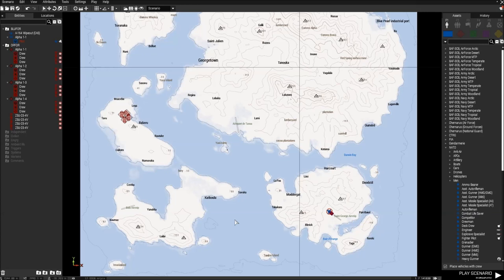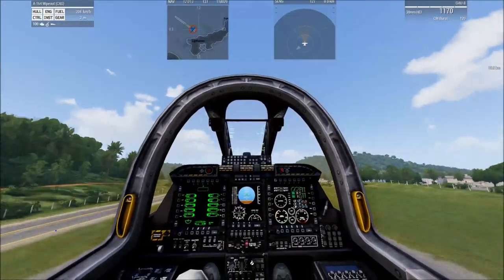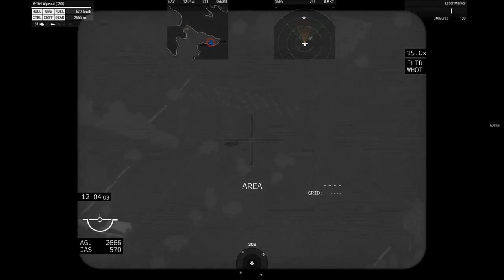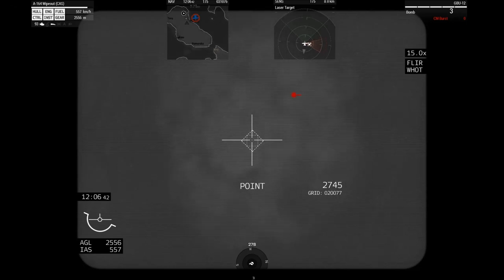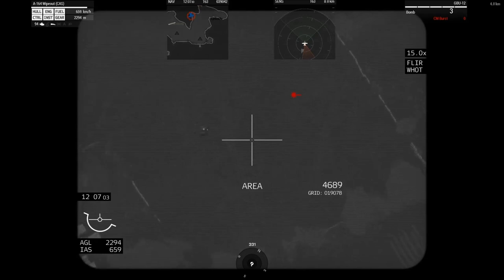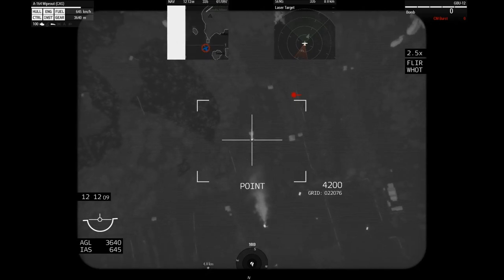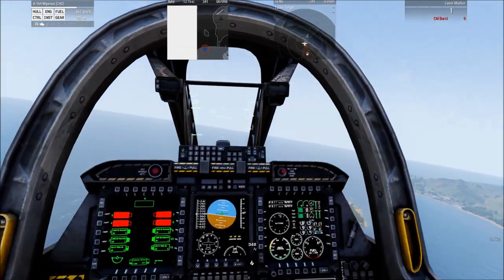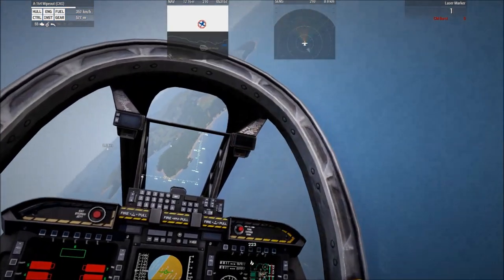Arma 3 How to drop a gbu from 4k away with a10 laser designation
This is a tutorial on how to drop GBU's on targets which are being laser designated, in this demonstration we're using the a10 Wipeout and dropping GBU's from over 4km away from the targets.